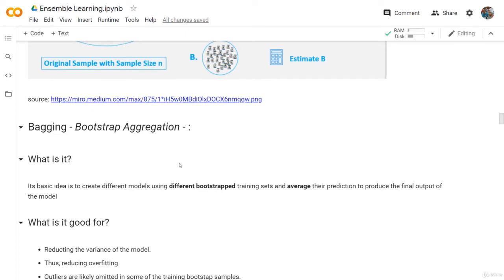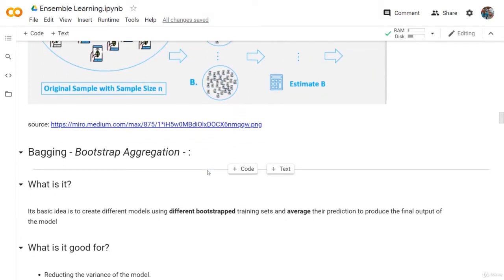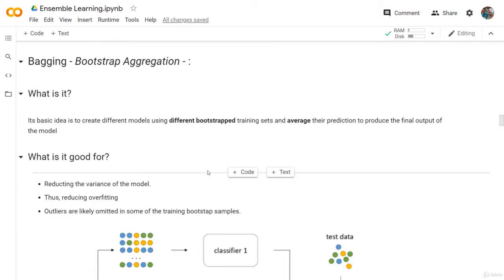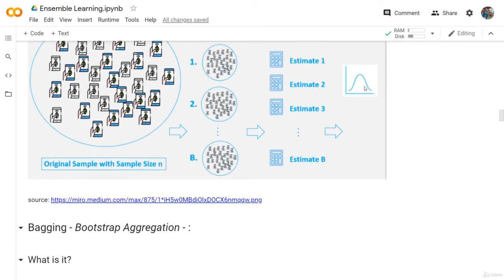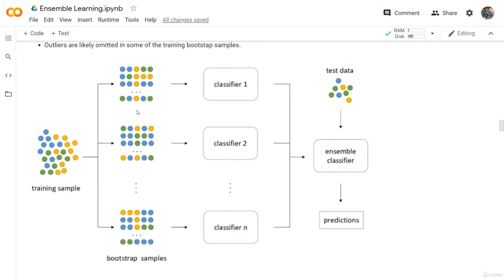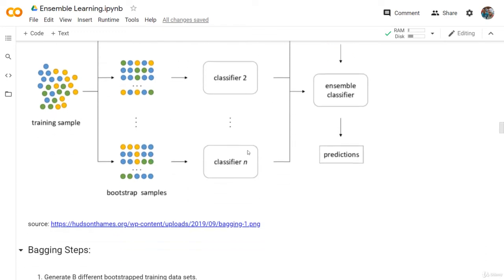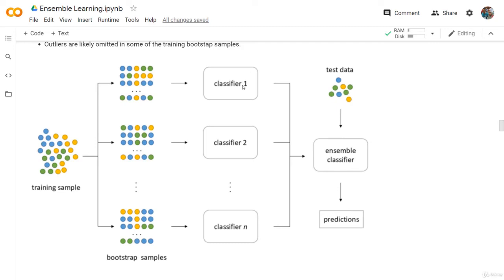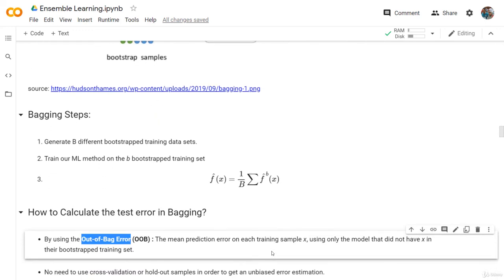98. What is Bagging?